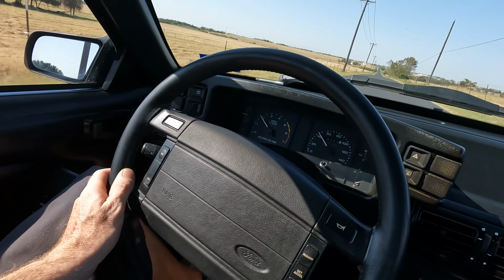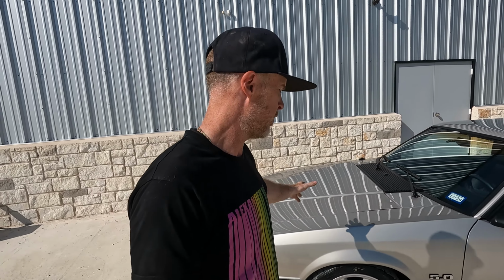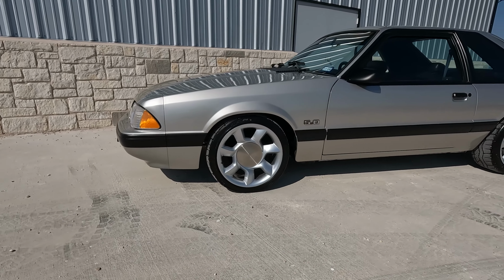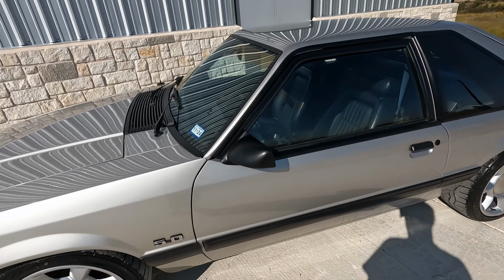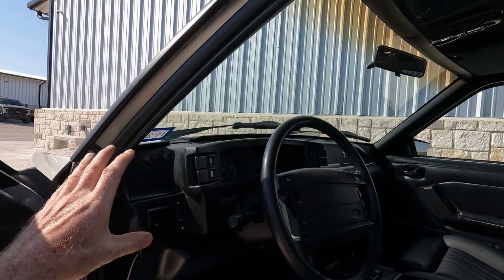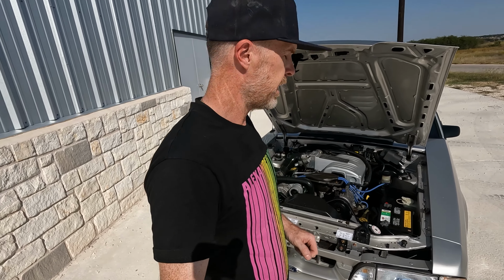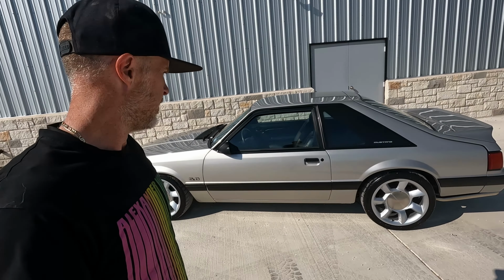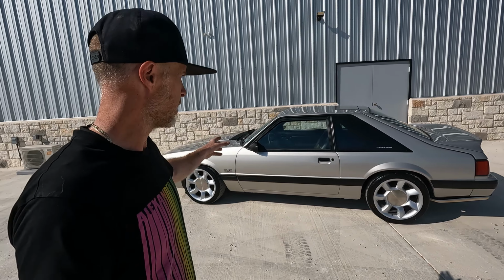A Super Clean 1990 LX Hatchback Foxbody Mustang! - Resto Reveal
The FInal Reveal of Chris' 1990 LX Hatch named "The Survivor". The car came out great and I hope you enjoyed the series!

///GEAR & EDITING
Camera: GoPro Hero7 Black
Accessories: GoPro Accessories Only (I'm brand loyal)
Mic: Rode Micro
Editing: Myself via Adobe Premier Pro